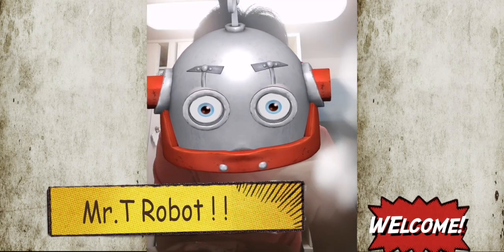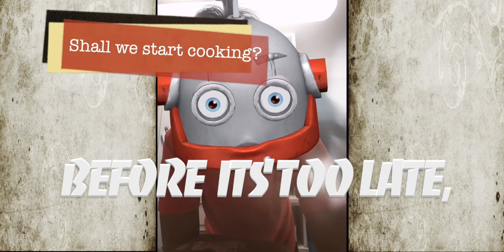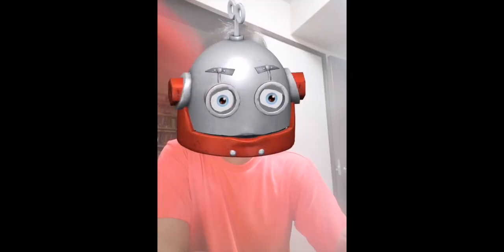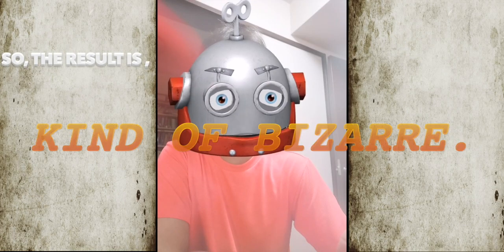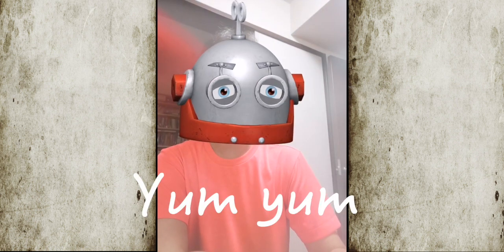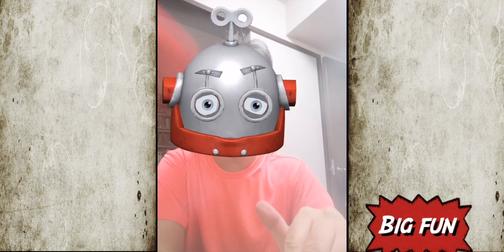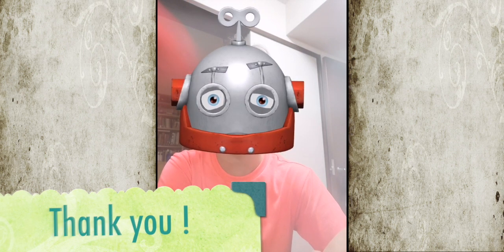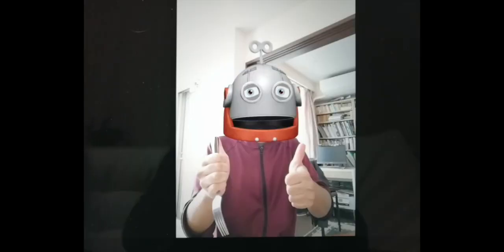Mr.T Robot's cooking! Bizzare!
Please try !